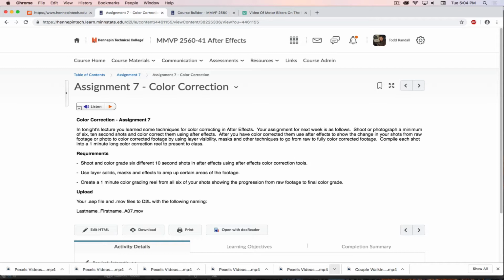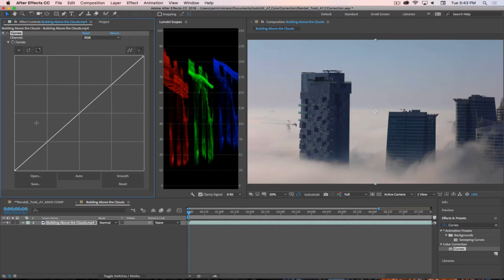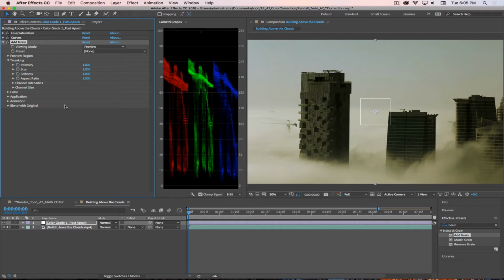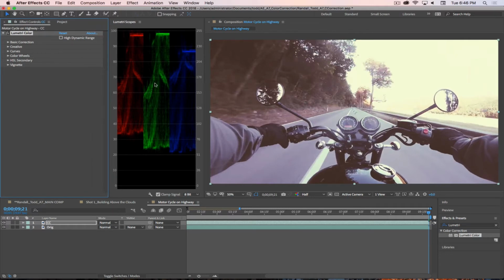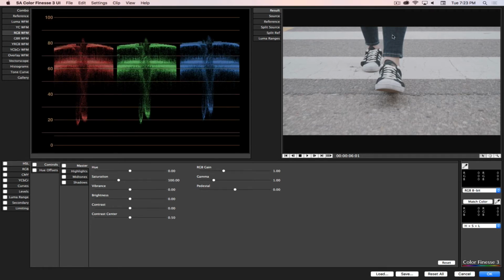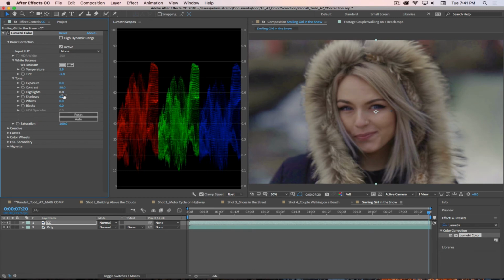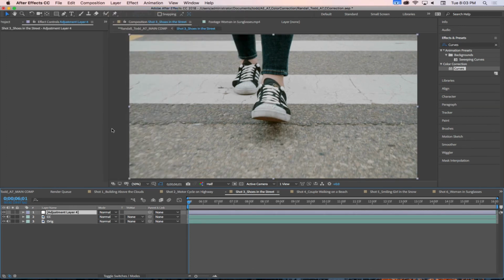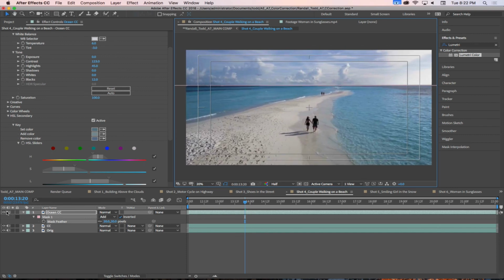After Effects A7 Color Correction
Learn the basics of Color Correction and Color Grading in After Effects.